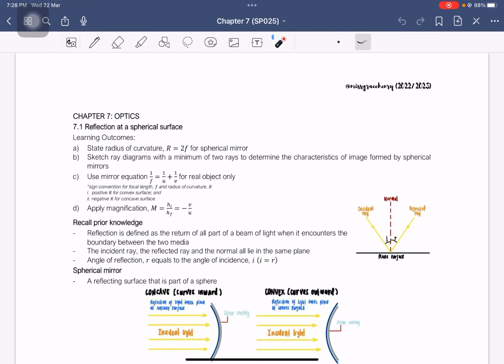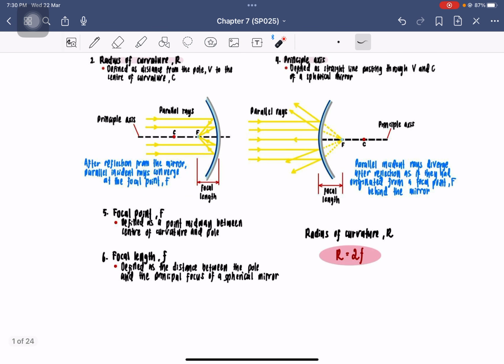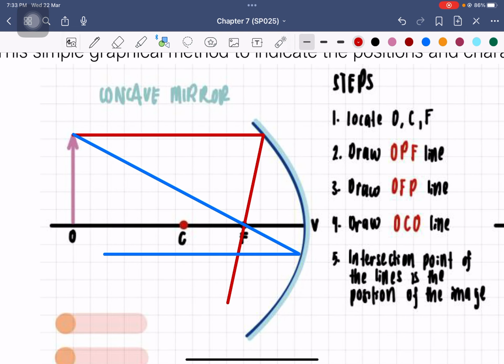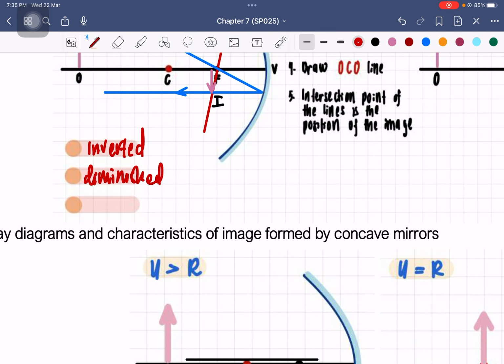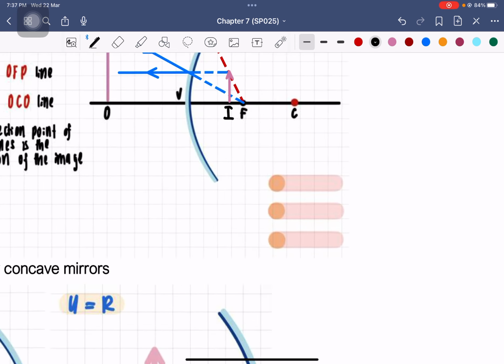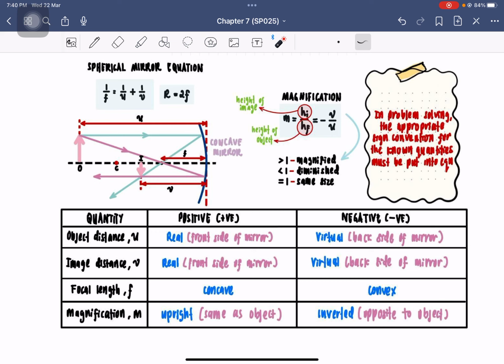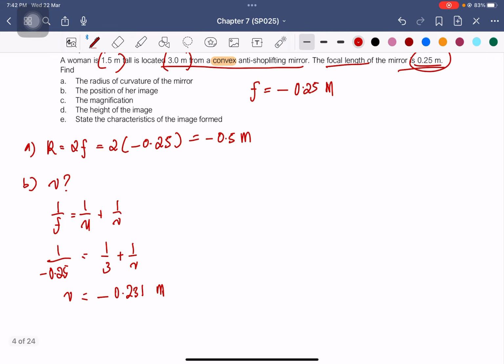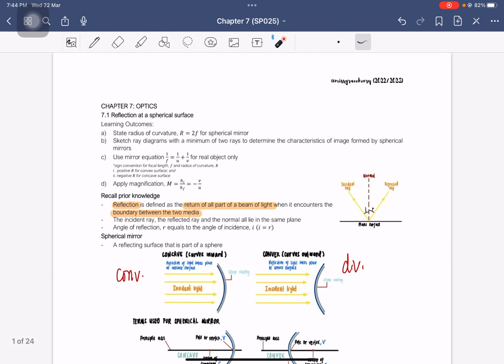7.1 Reflection at a spherical surface